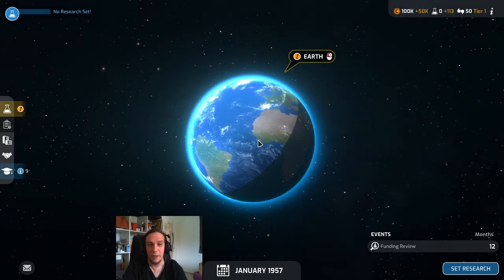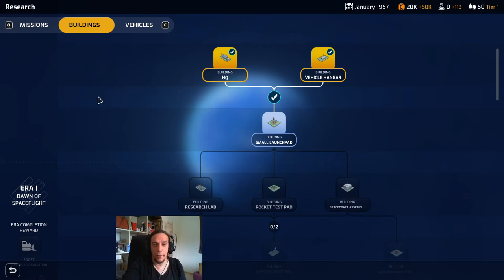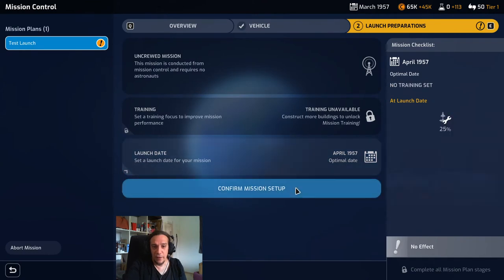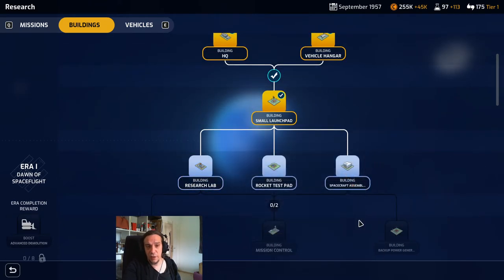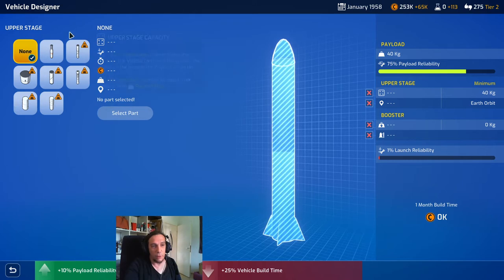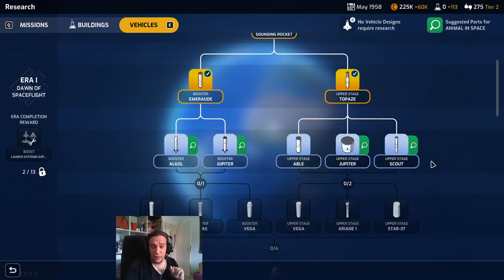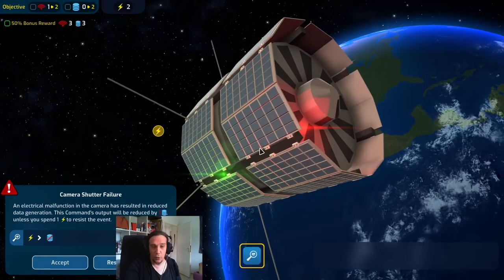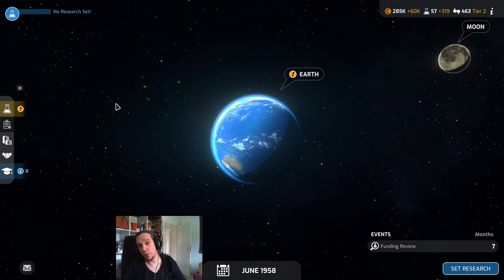MARS HORIZON BEGINNERS GUIDE - Gameplay Tutorial Tips Tricks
This Beginners Tutorial to Mars Horizon guides you through the basic gameplay, and gives you tips and tricks how to win the space race